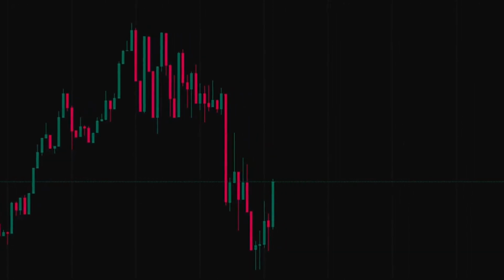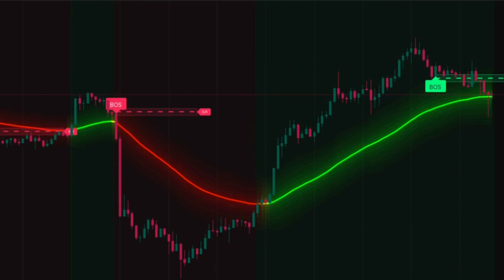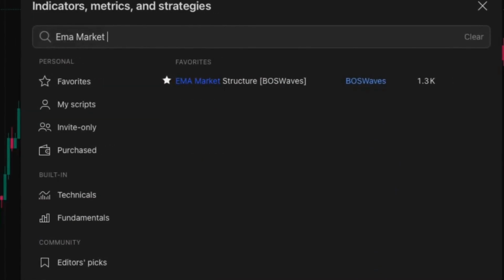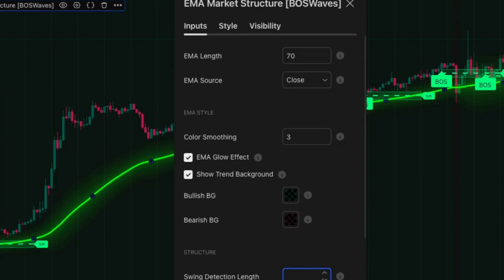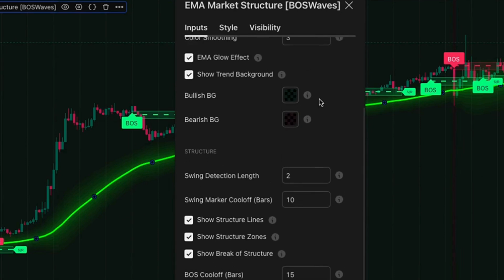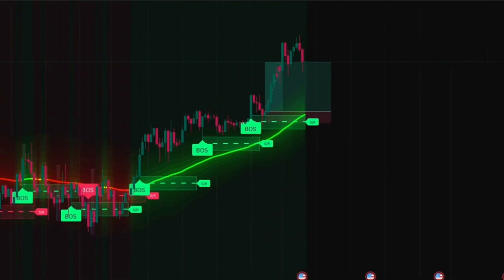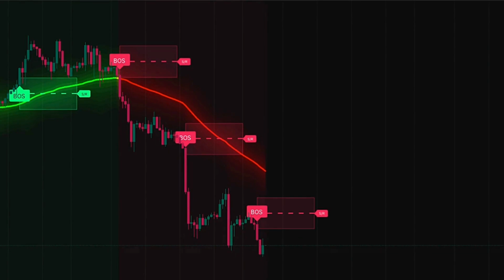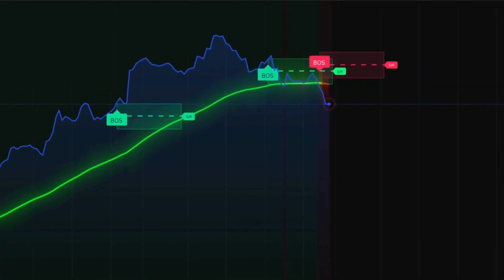The Only Trading Indicator You Need in 2026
This Indicator is powered by EMA direction, structural swings, and key support/resistance zones.
Designed to show trend strength and highlight reliable entry points.